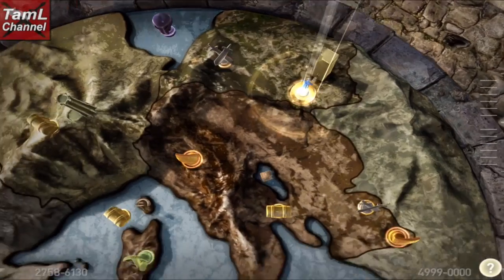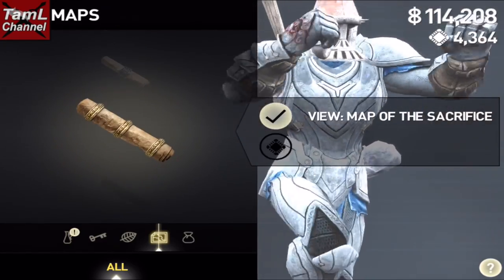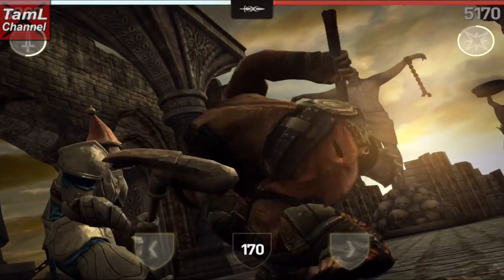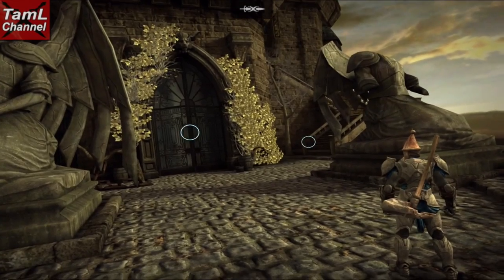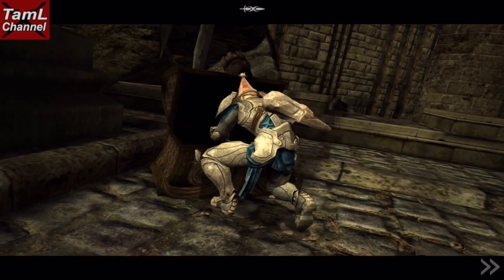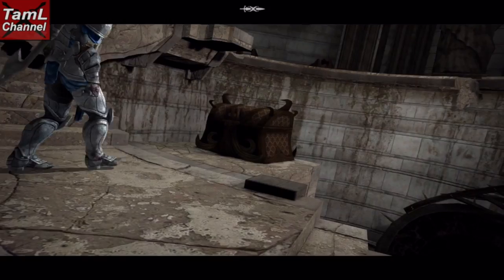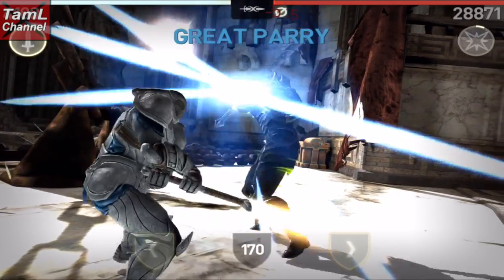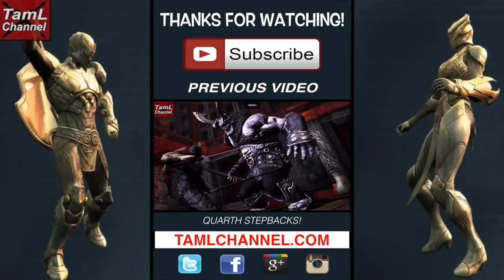Infinity Blade 3: GETTING SIRIS HEAVY SOLAR TRANS JX - LET'S PLAY!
Let's play of getting Siris Infinity Blade 3 Heavy Solar Trans JX with my low level character, enjoy!